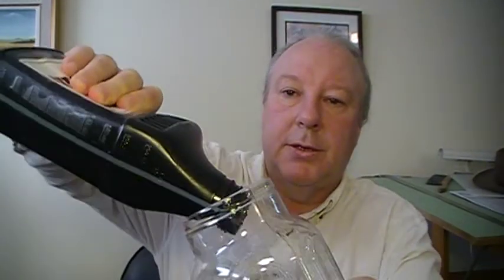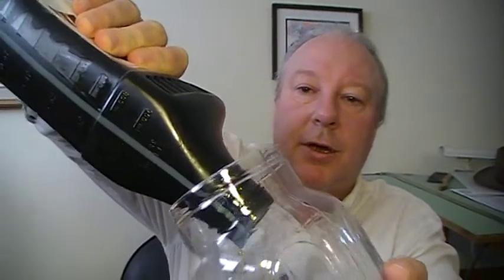Holiday OIL SPILL ELIMINATOR Jesse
Demonstration of an NO-SPILL MOTOR OIL CONTAINER